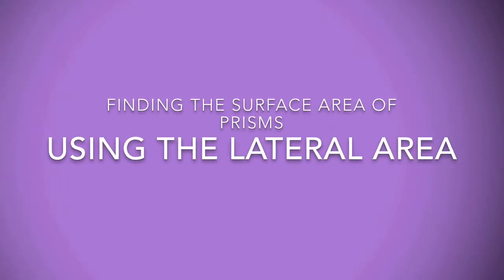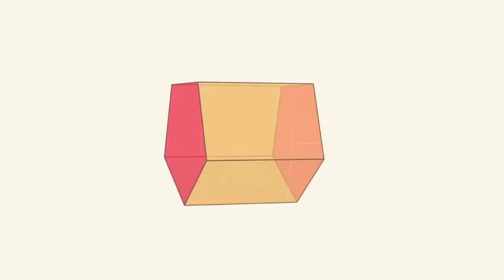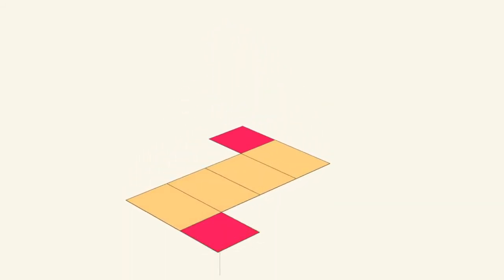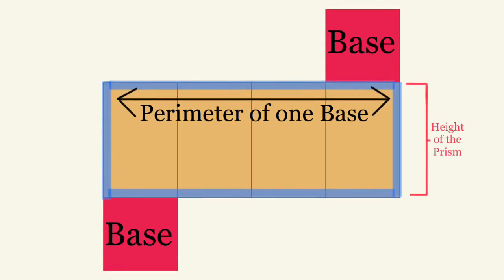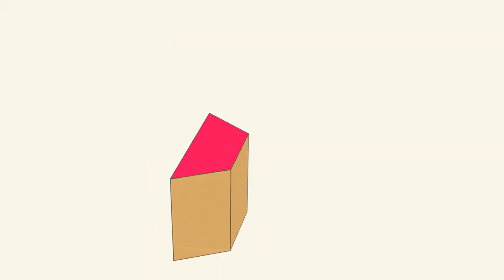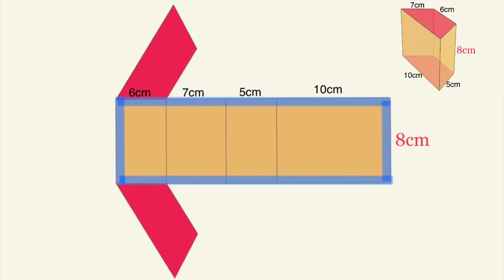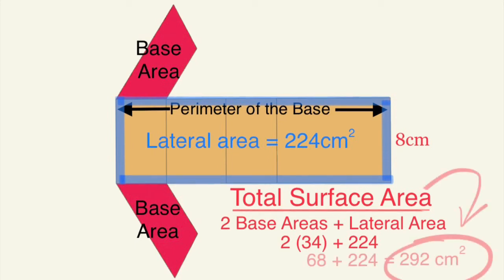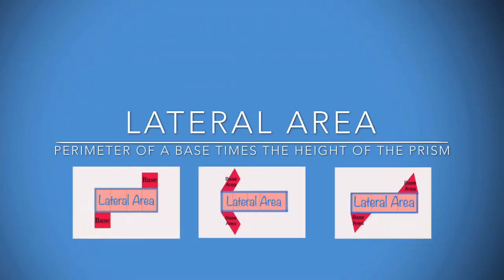Finding Surface Area of Prisms Using the Lateral Area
This video describes how to to find the surface area of a prism using the lateral area. That is, rather than finding each face individually, the lateral area method allows you to find the area of all of the non-base faces at once.